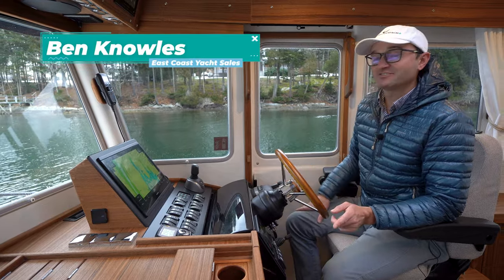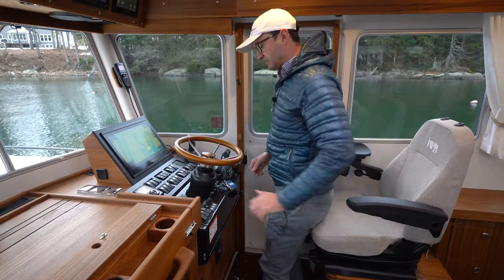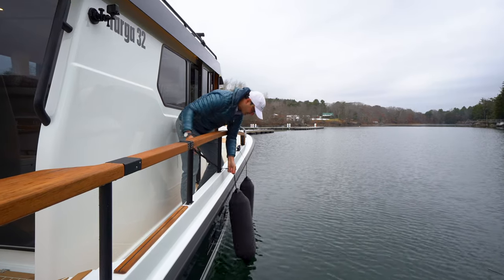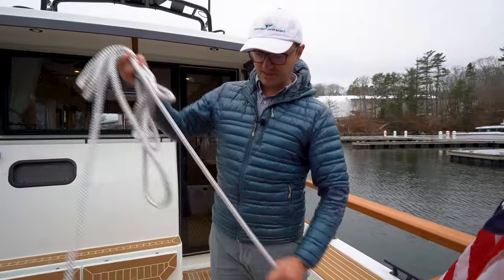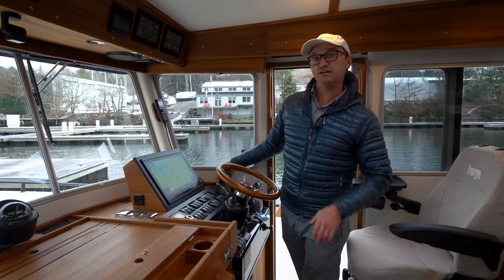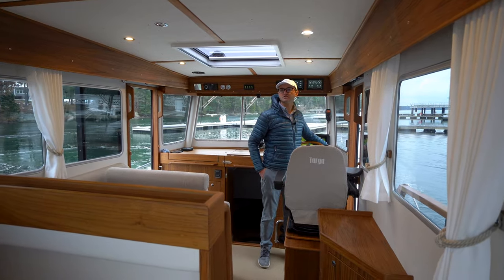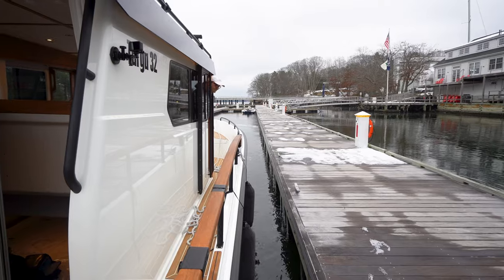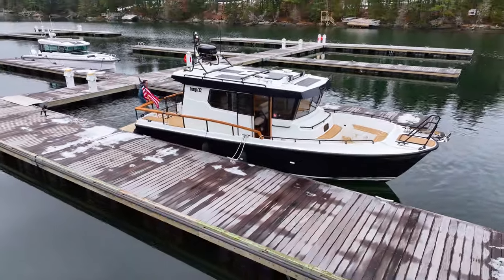Solo Docking a Targa 32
🚤 Join Ben Knowles from East Coast Yacht Sales as he effortlessly demonstrates the art of docking the Targa 32. Gain expert insights, pro tips, and witness the Targa 32's exceptional maneuverability in this solo docking video.